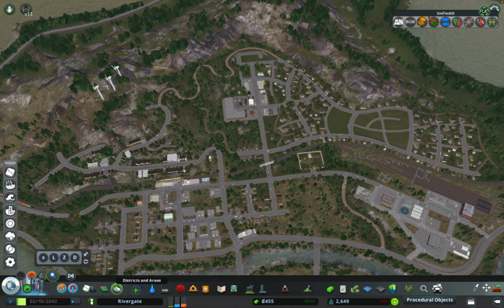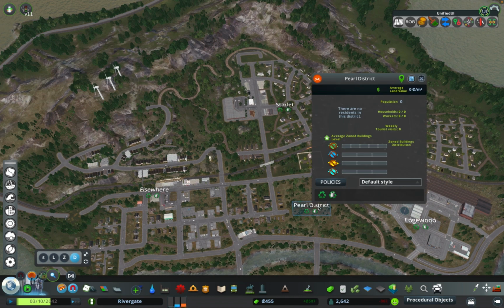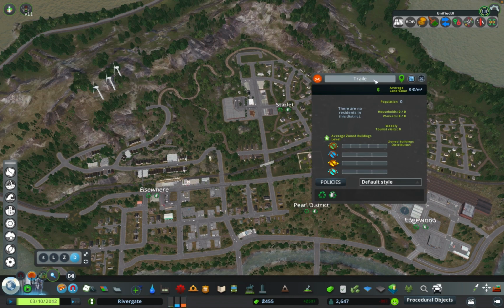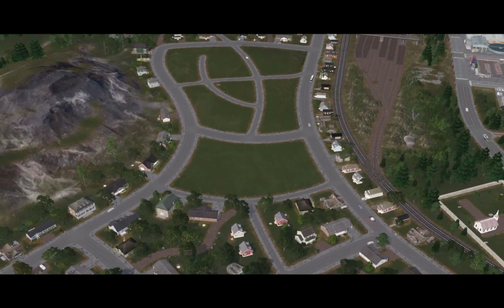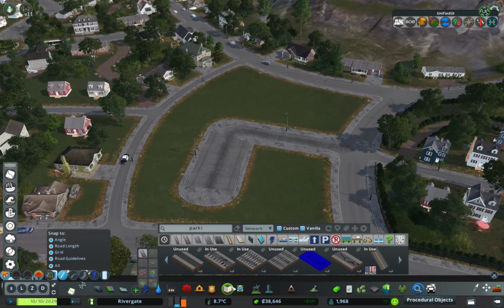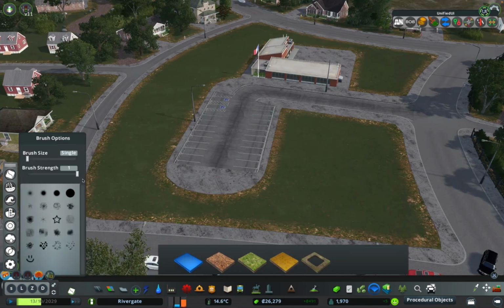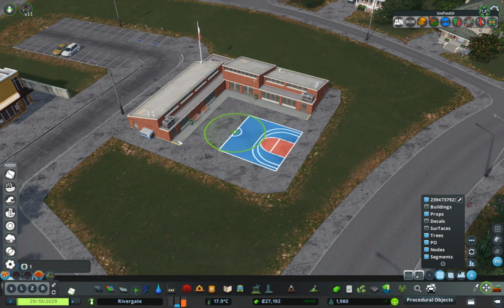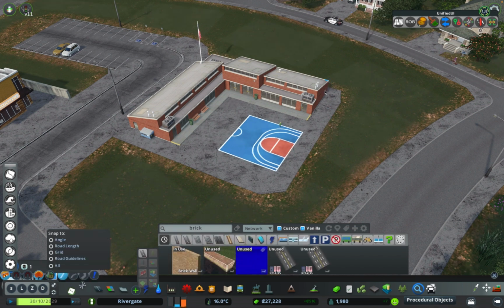PICTURE PERFECT Suburbs— Cities Skylines: Rivergate Ep.05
Fun Fact: Fonzie was a gang member
@redkoolaide IG TT